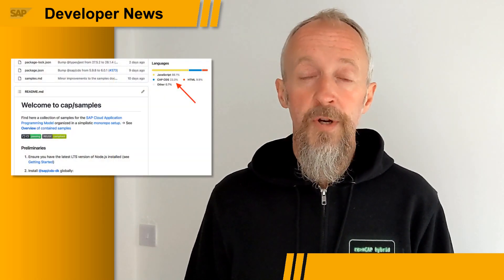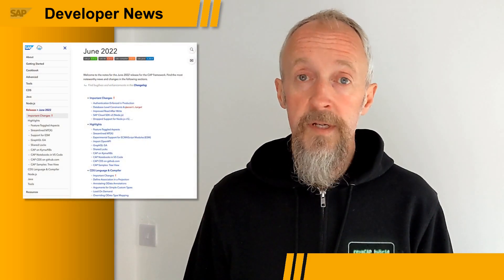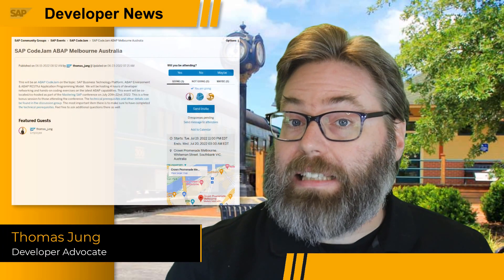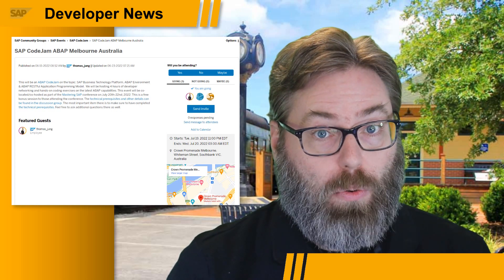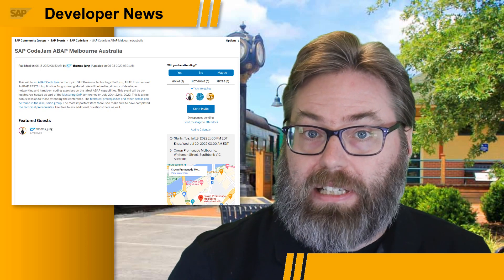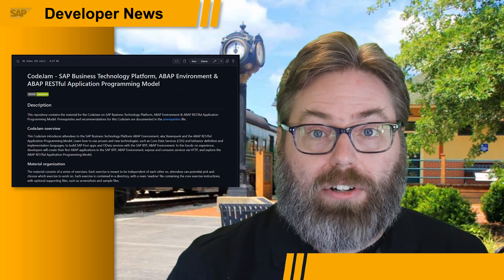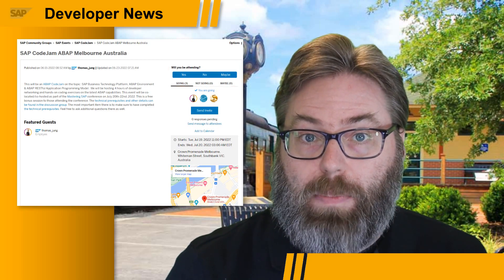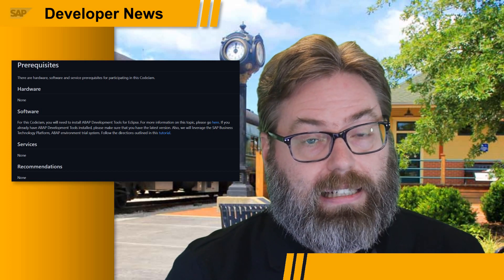Winners in AppGyver Challenge, CAP & Kyma, UI5 Web Components, Security in BTP | SAP Developer News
Winners selected for No-Code AppGyver Community Challenge

- Fundamentals of Security in BTP: Implement Authentication in a Node.js App

CHAPTER TITLES

0:00 Intro
0:08 No-Code AppGyver Community Challenge Winners
1:27 CAP 6.0 on Kyma and GitHub syntax highlighting
3:26 SAP CodeJam ABAP Melbourne Australia
4:18 SAP UI5 Web Component Library Releases
5:36 Fundamentals of Security in SAP BTP